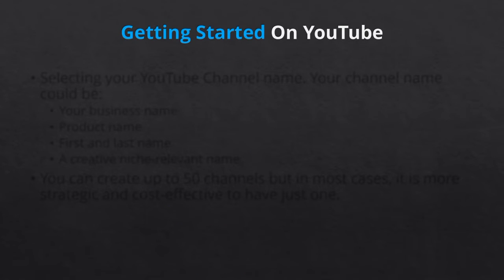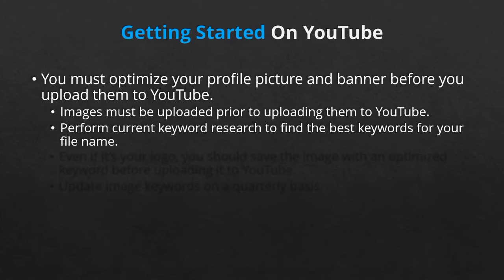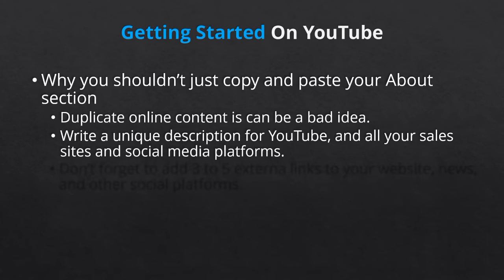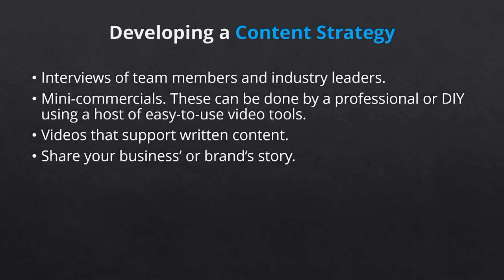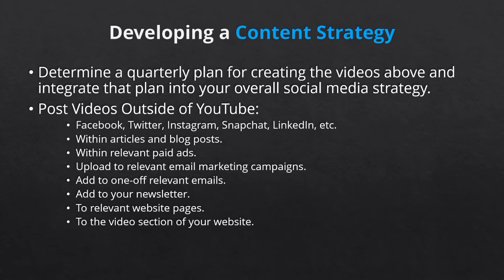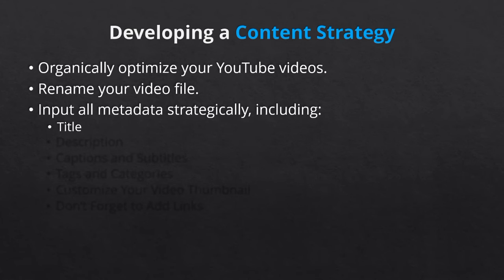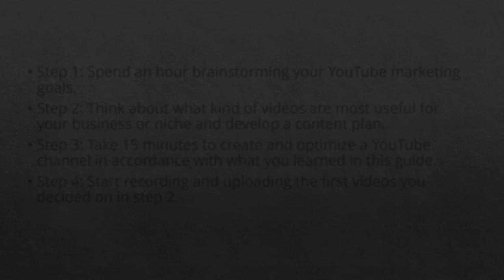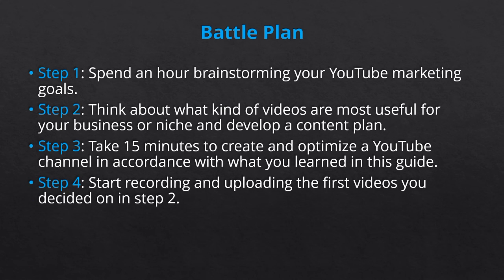Make Money Online From Viking YouTube Marketing part:-2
About Course: Earn 20USD everyday-Viking YouTube Marketing- How to earn from these-Learn FREE in this course.